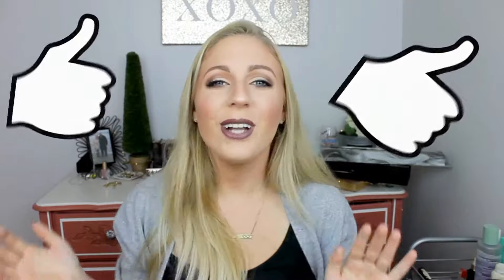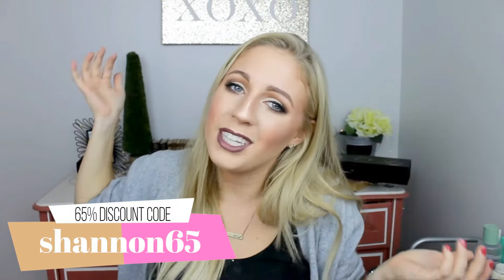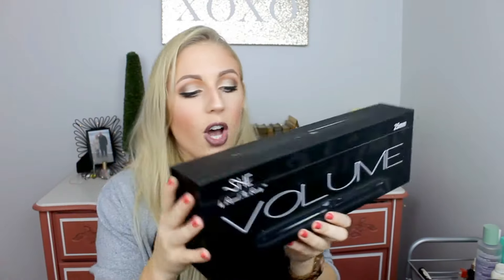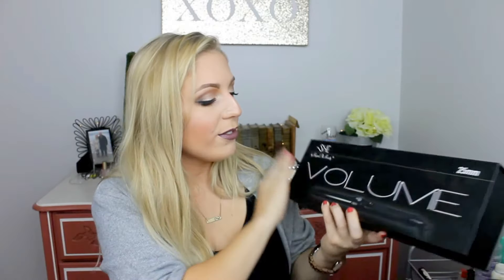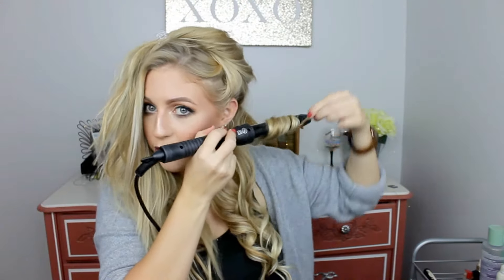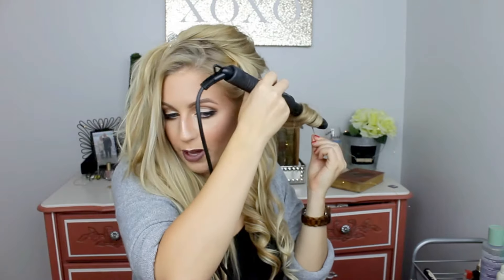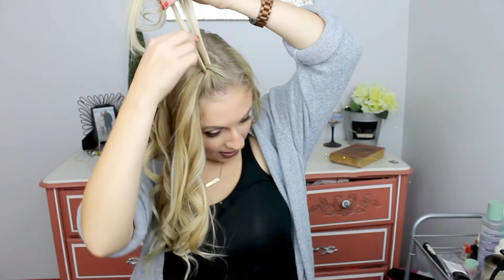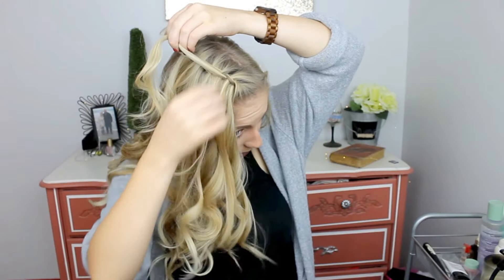SHE Clip N Go Hair Extension Tutorial by "Beyond The Beauty"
I have fell completely in love with my hair extensions and wand! I know you guys would love them and their products as much as I do! Please make sure you check out their website and check out all they have!

Christmas is in the air! Perfect time to pick up a gift for your bestie!

We can also hang here:
NEW !BLOG! : ShannonEason.blogspot.com